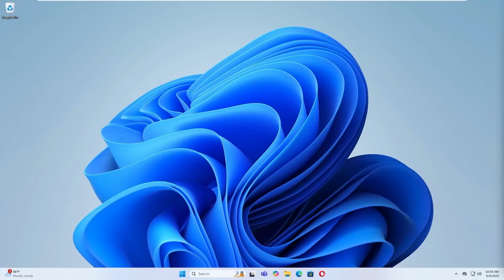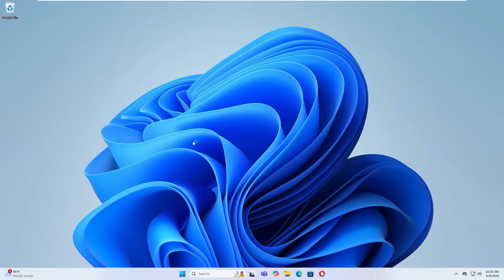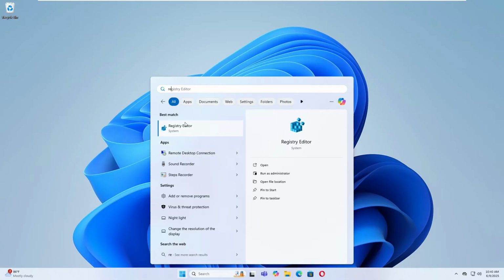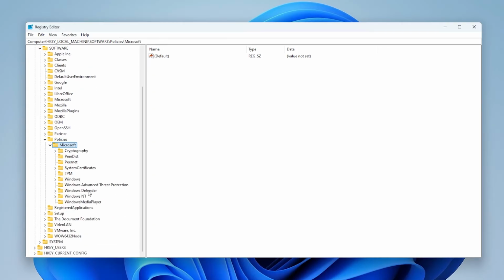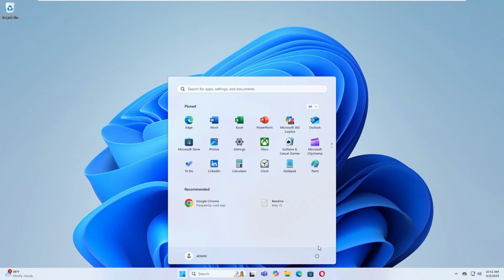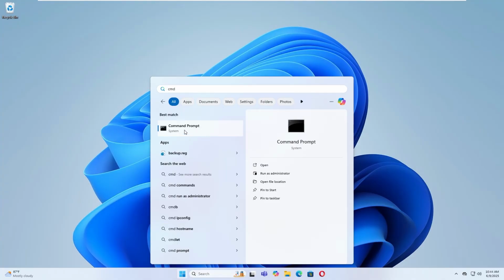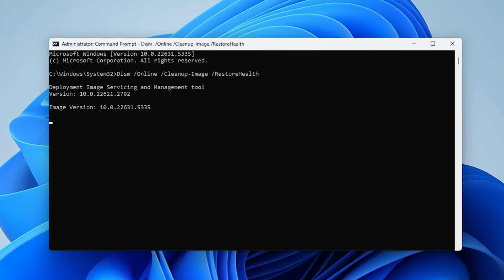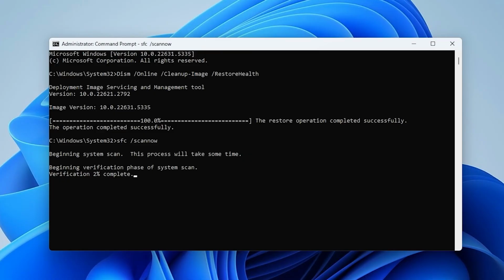Quick Scan Not Working in Windows 11/10? Fix Windows Defender Fast!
If Windows Defender Quick Scan isn't working or responding on your Windows 11 or 10 PC, don't worry — this step-by-step guide will help you fix the issue and restore your system's essential security scan functionality in minutes!

🔧 What You'll Learn in This Fix-It Video:
✅ Step-by-step to verify if Windows Defender services are running
✅ How to modify the Registry to re-enable Defender functionality
✅ Use DISM & SFC tools to repair underlying system corruption
✅ Bonus: Tips to ensure Defender runs scans automatically in future

⏱️ Timestamps for Easy Navigation:
00:00 – Introduction: Why Defender Quick Scan May Fail
00:26 – Step 1: Ensure Defender Service Is Running
01:13 – Step 2: Modify Registry Settings Safely
03:11 – Step 3: Use DISM and SFC to Repair System Files

Windows Defender is a core layer of protection against malware and threats. If Quick Scan isn't working, your device may be vulnerable. This video ensures your system is secure again with clear, reliable instructions.

🙌 Enjoyed the Video? Take Action:
👍 Like it if it helped
💬 Drop your questions in the comments
📢 Share it with friends or in forums to help others!